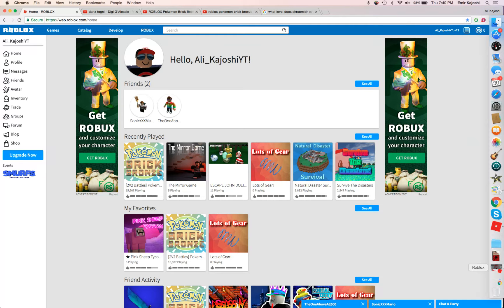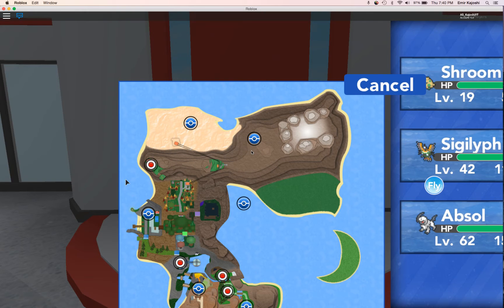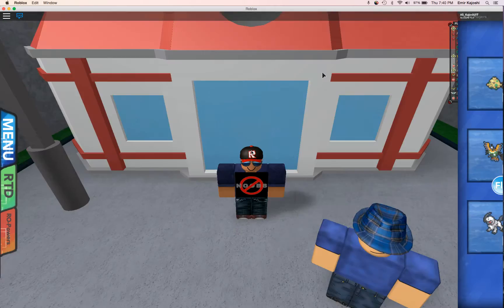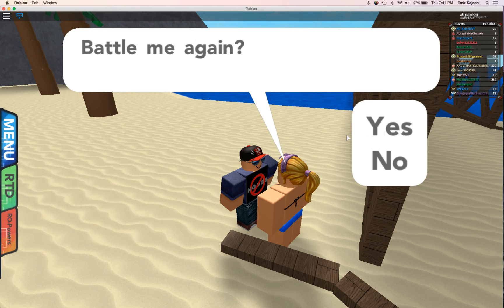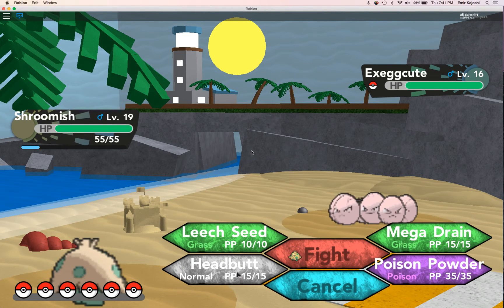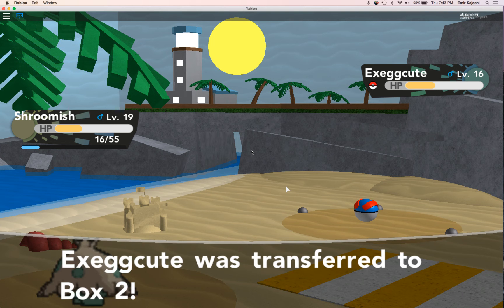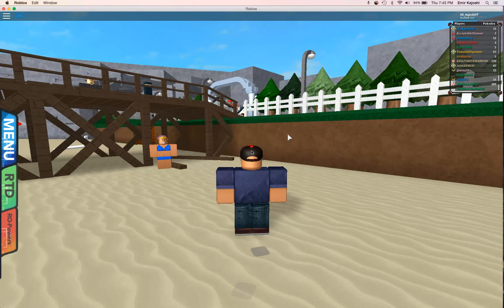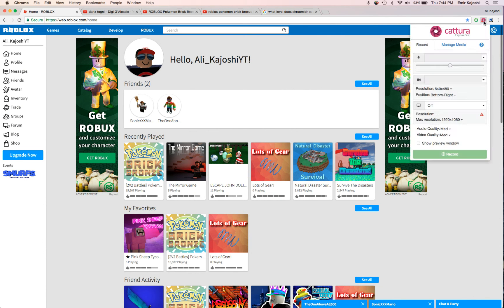How to get exeggcute in Roblox Pokemon Brick Bronze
i hope you all enjoyed the video! :D